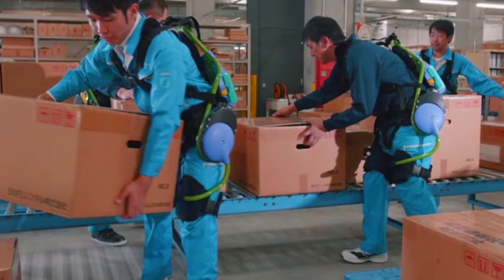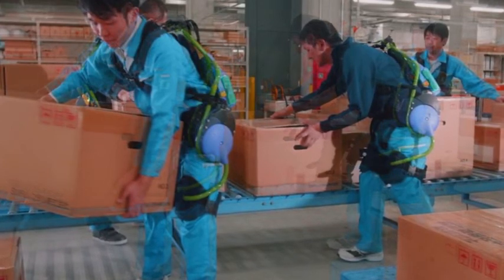Panasonic reveals exoskeletons that allow wearer to run like a ninja or lift heavy objects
Now anyone can be an Iron Man: Panasonic reveals exoskeletons that allow wearer to run like a ninja or lift heavy objects
A firm has just unveiled a new family of futuristic suits that give wearers the ability to lift with near superhuman strength and walk great distances without stopping to rest.
Panasonic's line of 'Iron Man' exoskeletons are designed to assist industrial workers and sportsmen.
The Assist Suit AWN-03 gives you the power to repeatedly pick up hefty items without straining your back and the PLN-01 'NINJA' helps you get over the roughest terrain and not break a sweat.